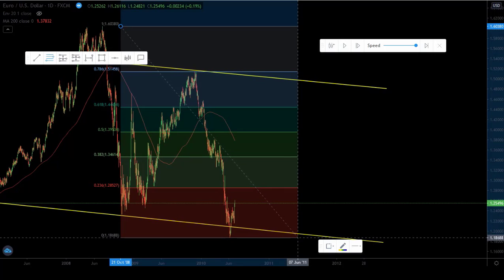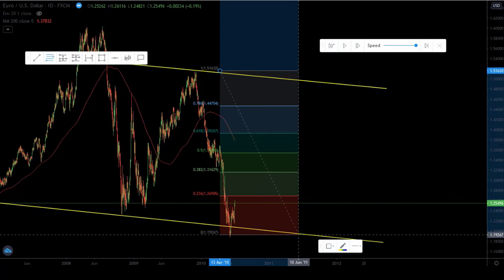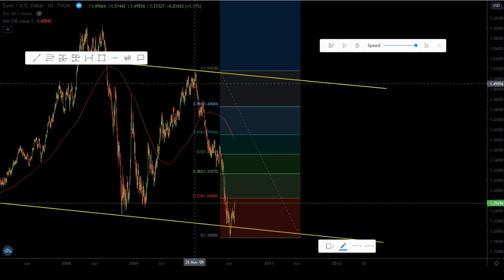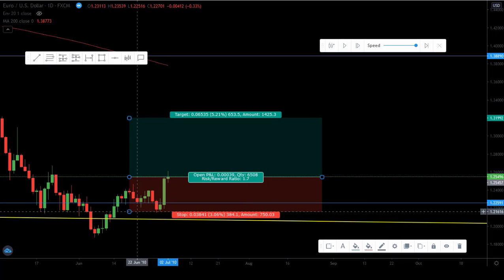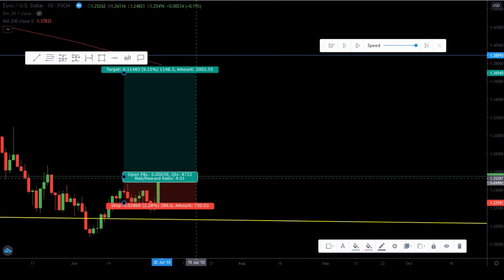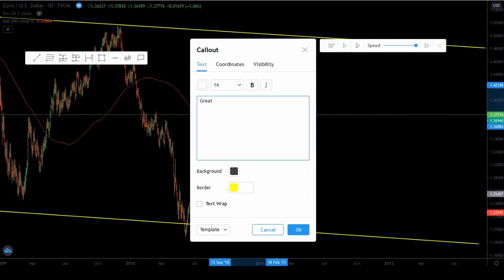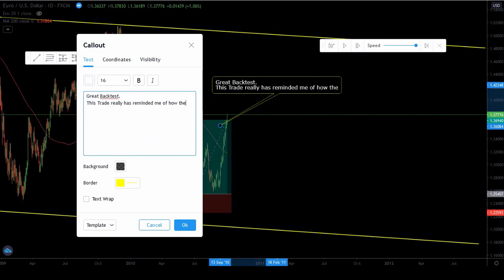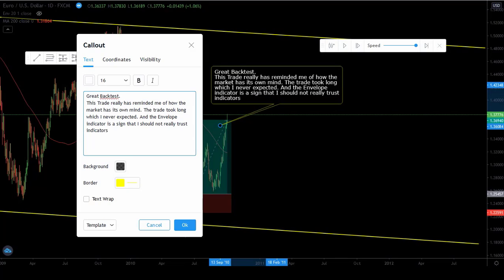How To BackTest Forex Strategy (Forex Trading Strategy BackTesting)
Today I will show you how I personally BackTest ForexStrategy step by step.

PRODUCT MERCH
Buy awsome T-Shirt design, Phone Cases, Laptop Cases or Skins etc

Teespring

Redbubble